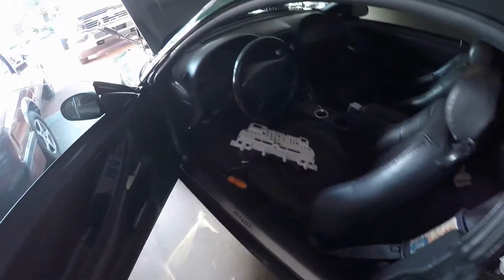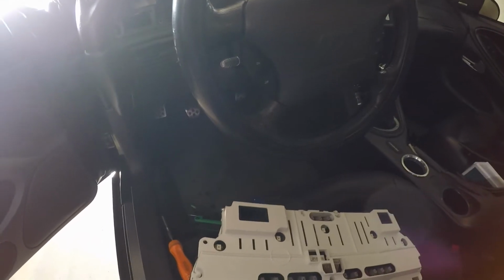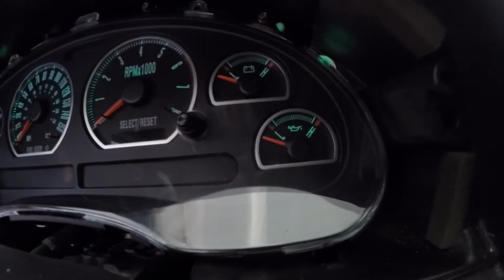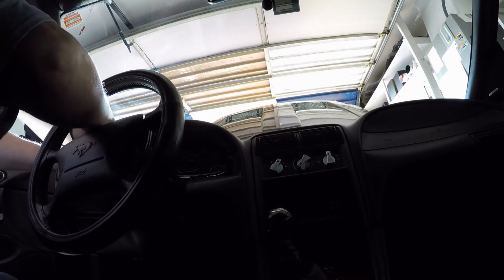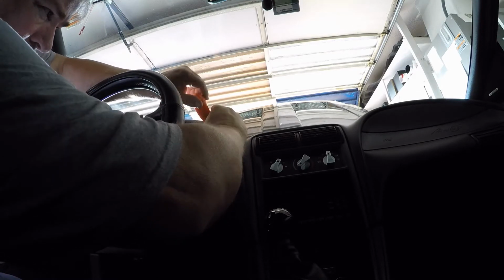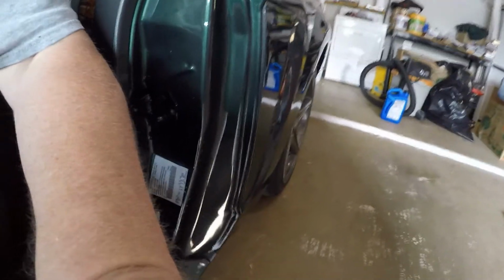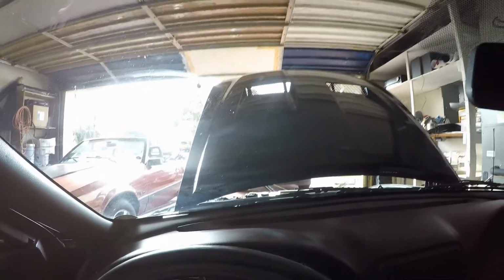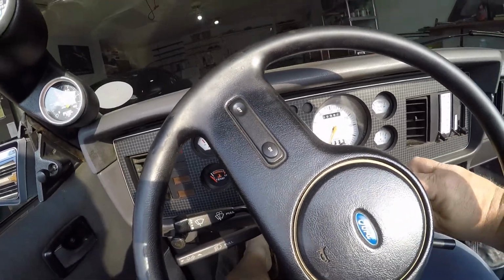Dash Light and Pedal Clear coat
Good Morning Everyone, I hope you all had a safe and wonderful Easter, Well as wonderful as it could be given the current situation. Did A little Maintenance on the Bullitt and clear coated a new pedal I am assembling for my pedalboard. Later on Easter went over and did an oil change on Victoria's Car but did not video that. Leave a comment on what you would like to see or your thoughts on the Content and how i can change it and make it better for you.
Thanks, Ed